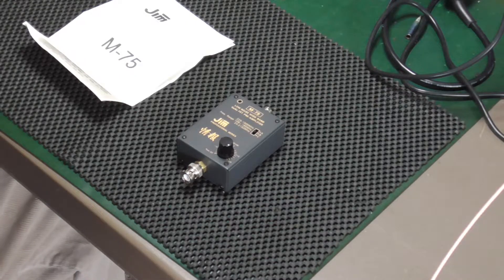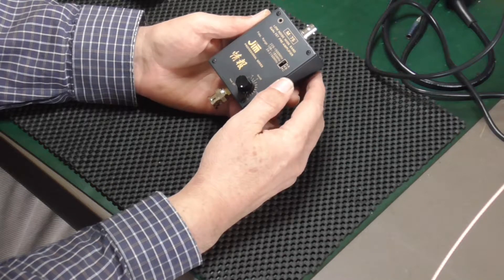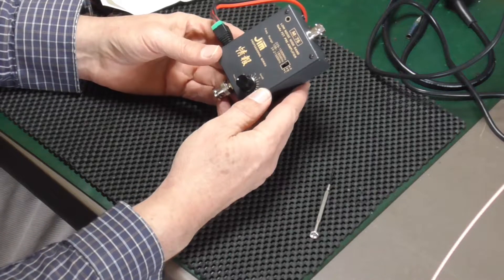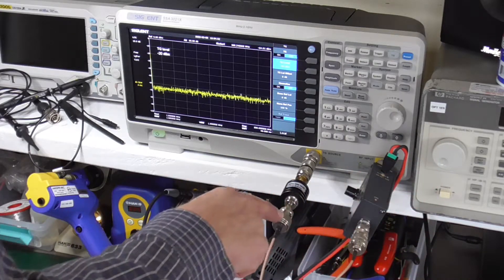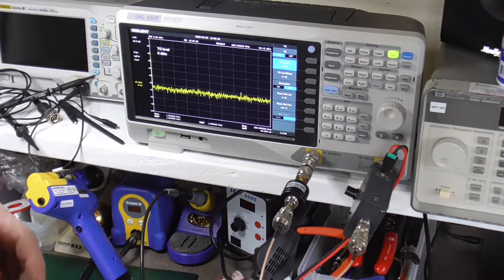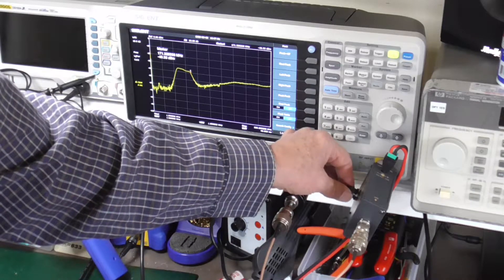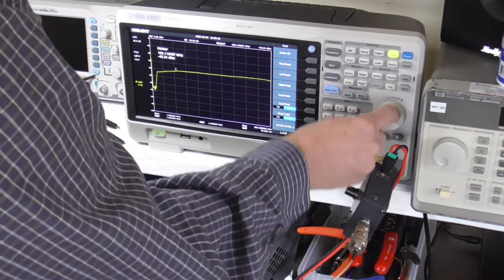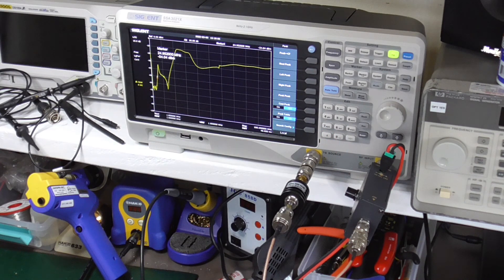Review of JIM M-75 scanner pre-amplifier.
This is a video of a pre-amplifier I recently purchased. It seems to be having problems with the gain control which I will demonstrate.